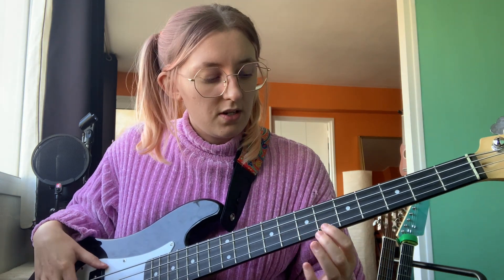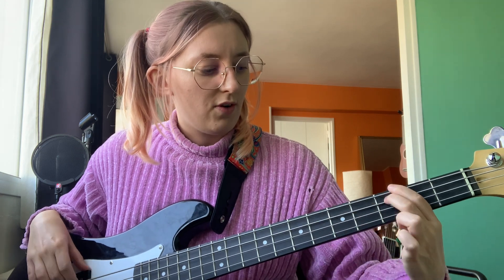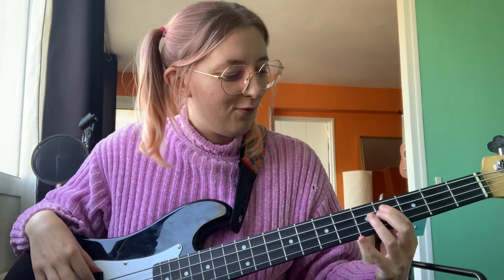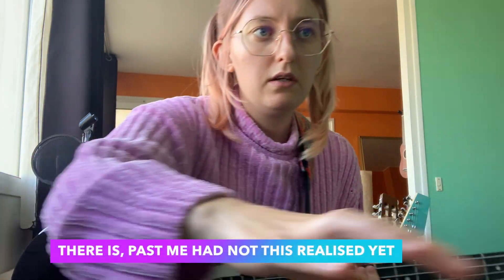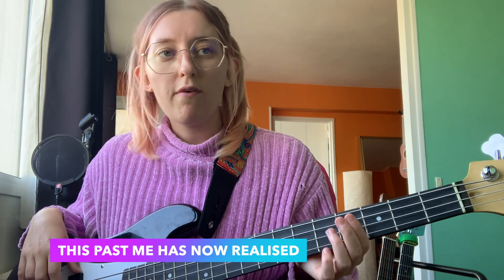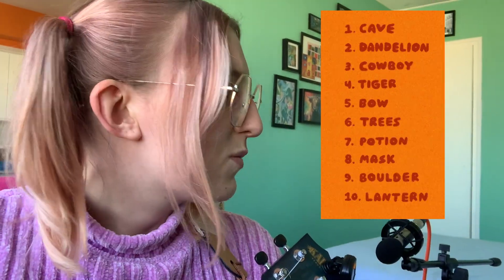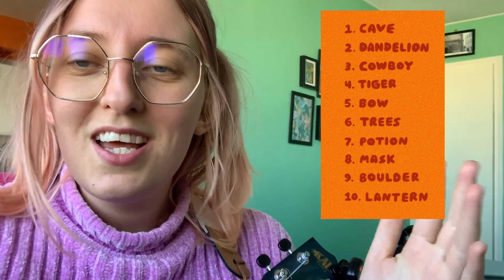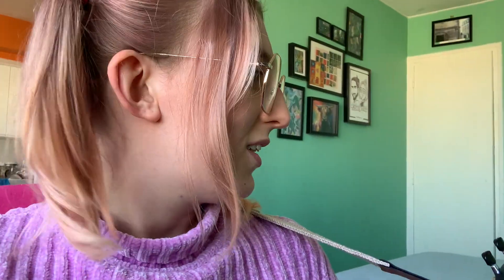Back to Work & Peachtober Vlog #6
Missed an upload last week as this is two weeks edited into one. It's a lot harder to record and edit now that I am back to work, so expect some mashed up videos like this coming!

MUSIC
Nothing Changes by M U U N E
Edge of a Broken Heart originally by Vixen
Before He Cheats originally by Carrie Underwood
Just The Two of Us originally by Bill Withers
I Ain't Worried originally by OneRepublic
Peachtober prompt, "Magic Potion."